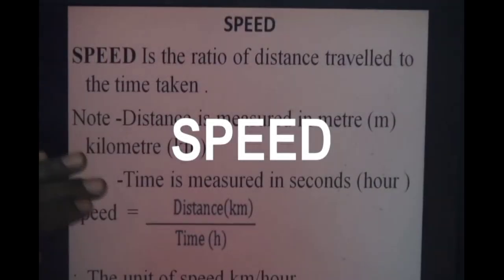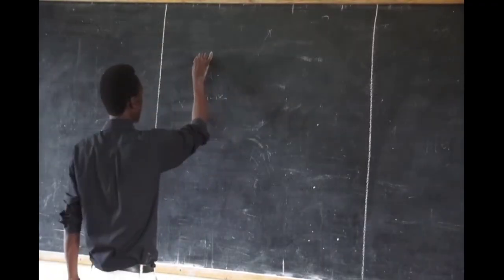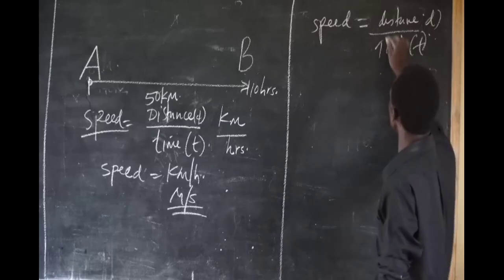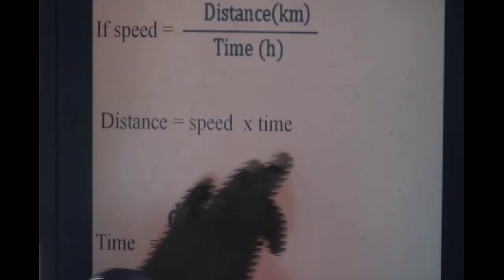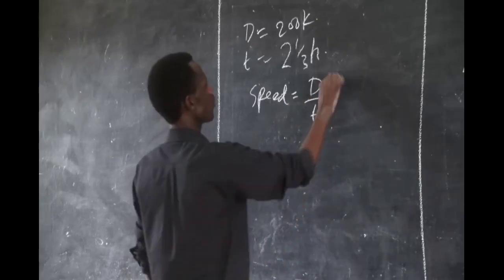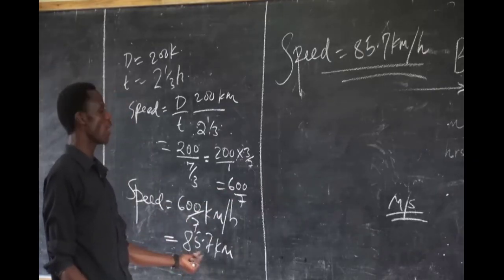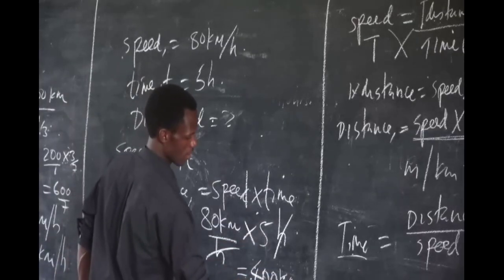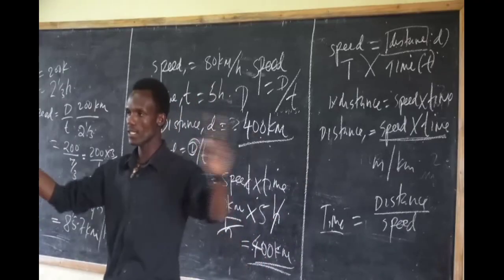MATHEMATICS; SPEED 🚄 (EXPLANATIONS, SOLVED QUESTIONS)